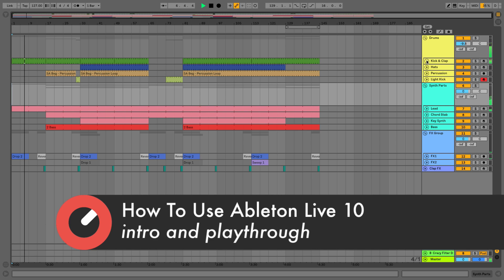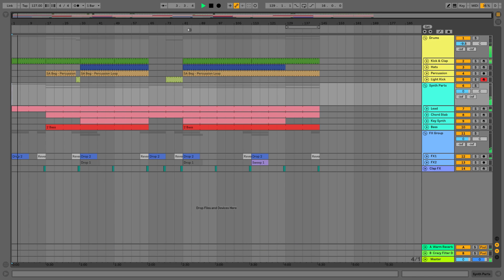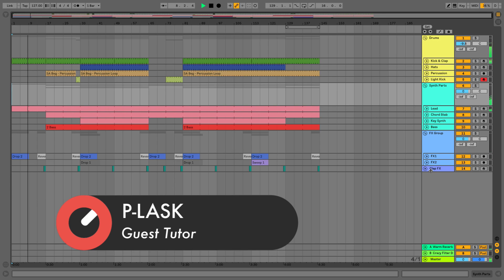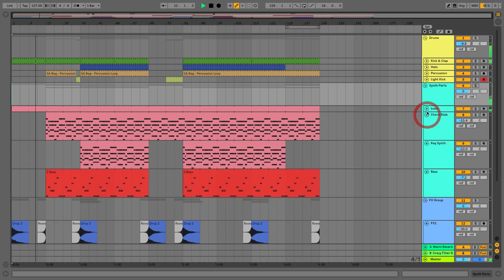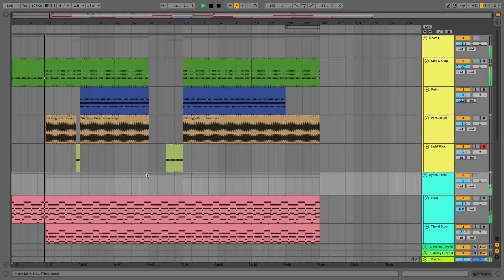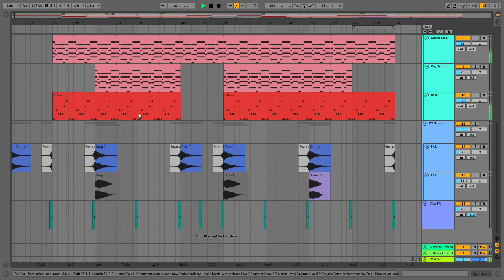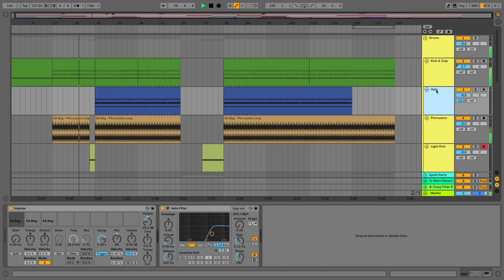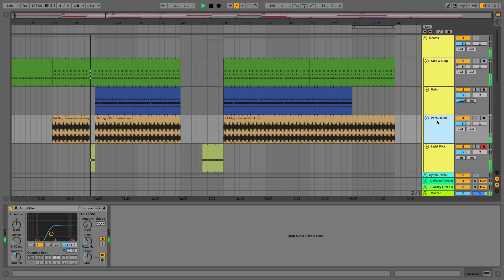Ableton Live 10 For Beginners Level 1 Tutorial - Introduction & Playthrough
Want to get to grips with Ableton Live 10? Maybe you've recently started out using the software or are considering changing your current DAW?
Well over the next 18 videos, Ableton certified trainer Paul Laski aka P-LASK will take you through the key areas so you can start creating your own masterpieces in Ableton.

This is a Beginner Level 1 course where Paul will show you how to get up and running with the software, from opening it for the first time to navigating through the main functions in both the Session and Arrangement view and creating your first beats, sounds, and exporting your first track

First up we take a look at the audio setup and user interface of Ableton Live 10 showing you all the key areas you'll need to know. We then we bring in some drums to create the groove and add the synth and bass before we move into the arrangement to build our track. Lastly, we finish off by adding automation and transitions to create movement and tension, mix the track down, and then export the track so it can be played anywhere.

This course solely uses Ableton Live 10 and, as with all our courses, we provide you with additional resources so you can easily follow along.